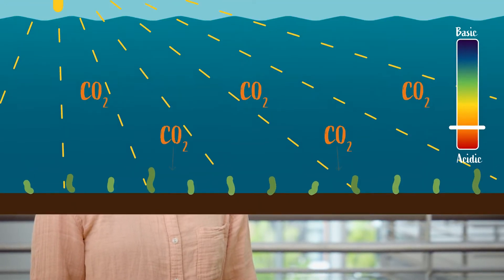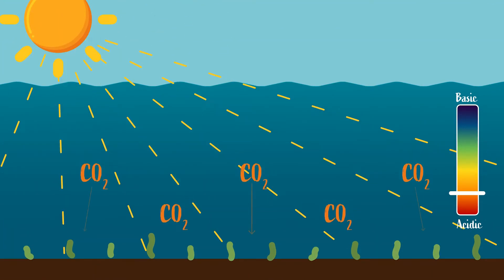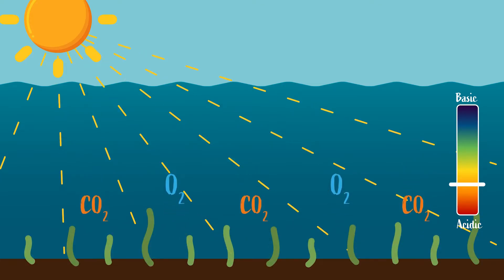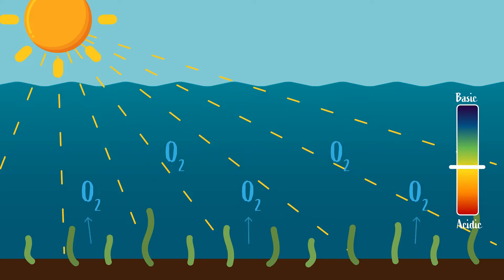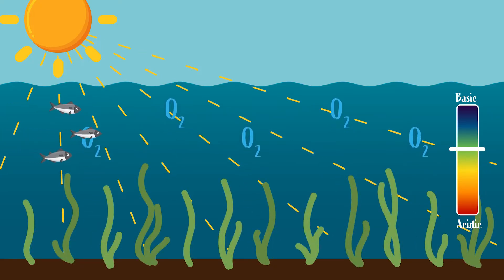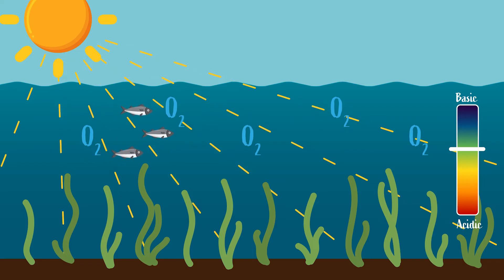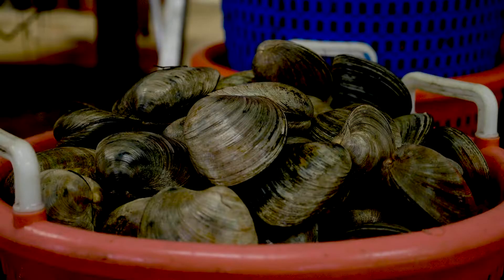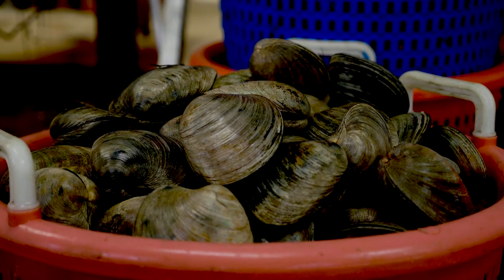Video 3: Ocean Acidification: Oysters and Seagrass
In the Mid-Atlantic’s coastal waters, oysters and seagrass provide important habitat for fish and crabs. They also filter out nutrients that cause algal blooms (eutrophication). When faced with ocean acidification, do these habitat builders always lose? In this video, we explore how oysters and seagrass differ in their responses to acidification and what this means for local estuaries and ecosystems. You’ll also learn about community actions that can be taken to prevent ocean acidification and protect these critical habitat builders. (4:30 min)  (Suggested Grades:9-12)